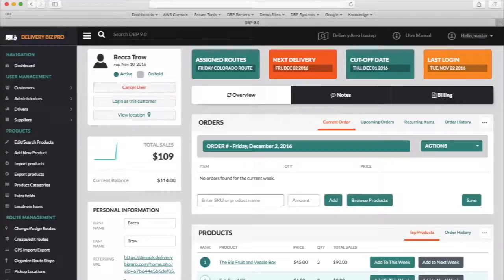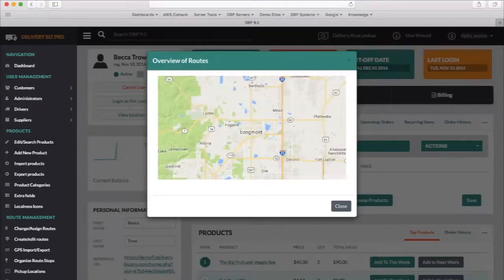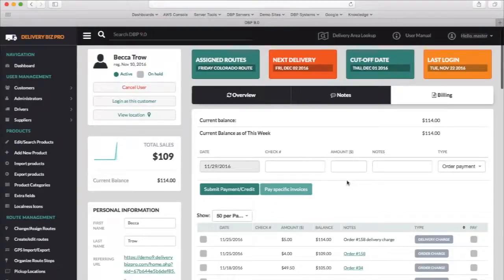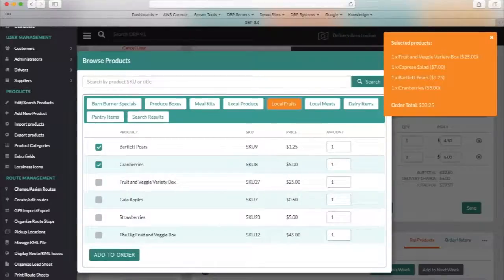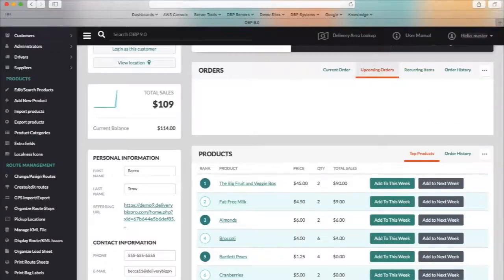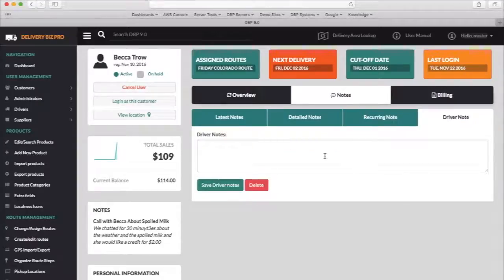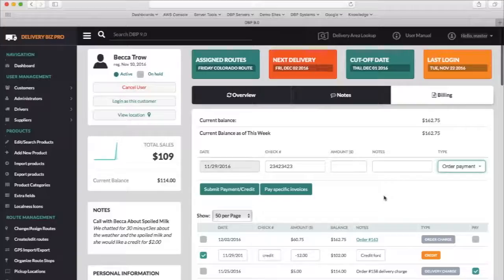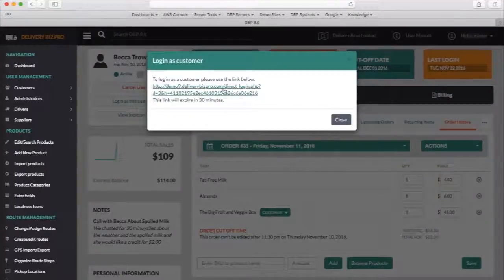Understanding The Customer dashboard